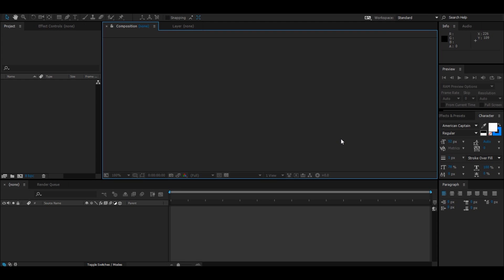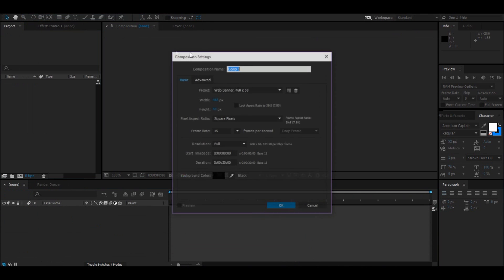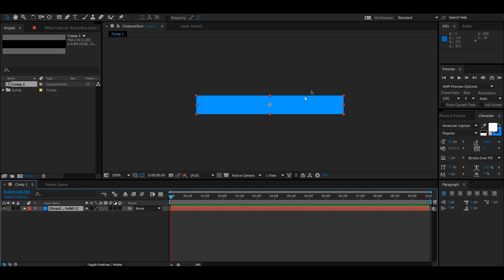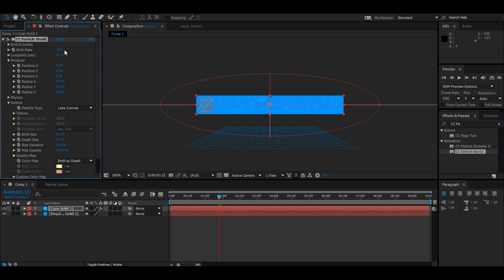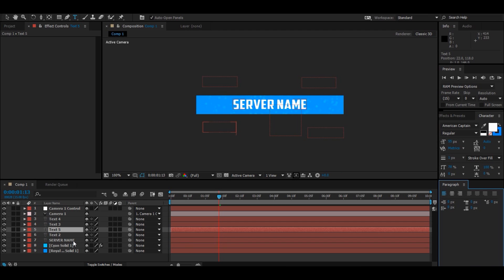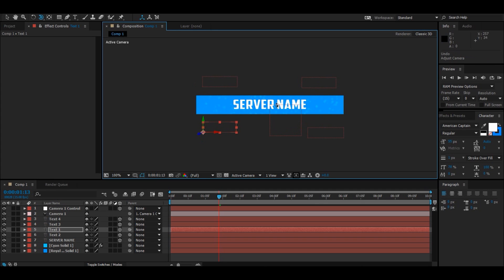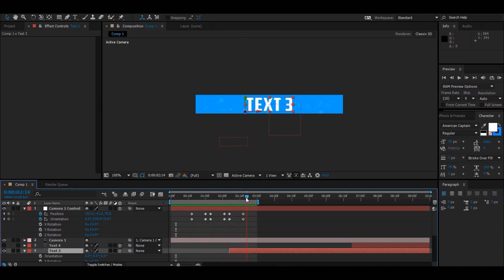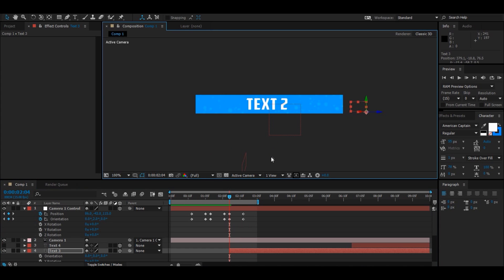How-to: Make an Animated Minecraft Server Banner! (Adobe After Effects CC Tutorial)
For this tutorial, you will need Adobe After Effects to do this.

This is my way of creating an awesome Minecraft server banner, it may differ from other, but this is my tutorial.

I'm also making a website for graphics in which you can pay for really cheap graphics such as a Minecraft server banner.